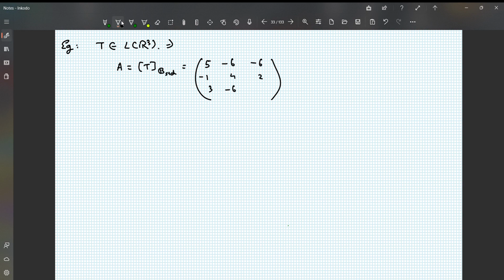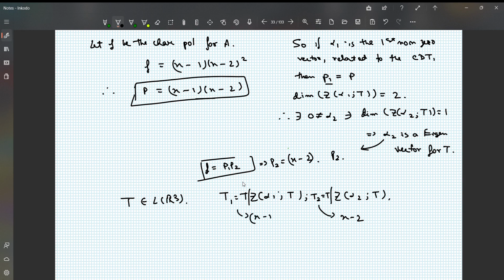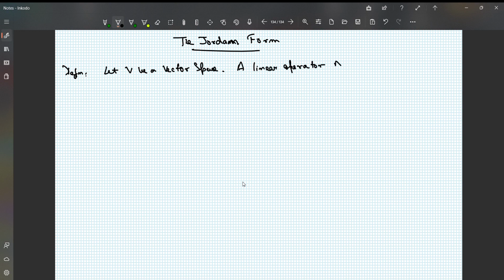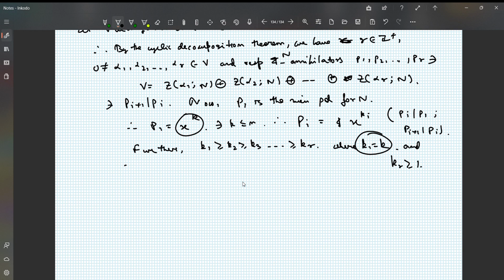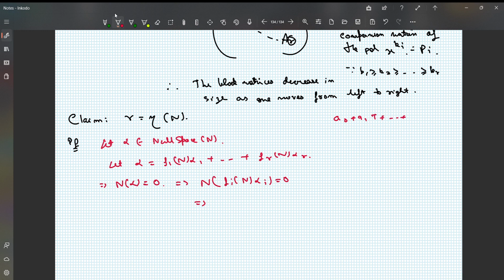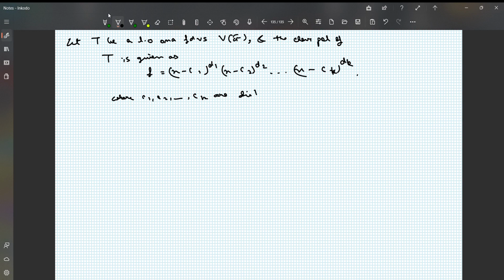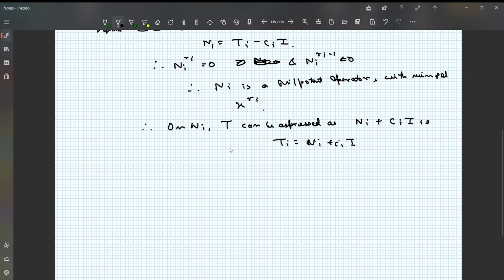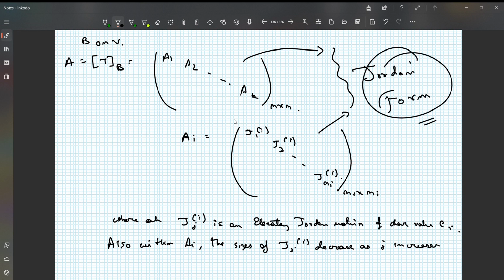INTRODUCTION TO THE JORDAN FORM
in this lecture, we introduce the concept of Jordan Form of a matrix, algebraically